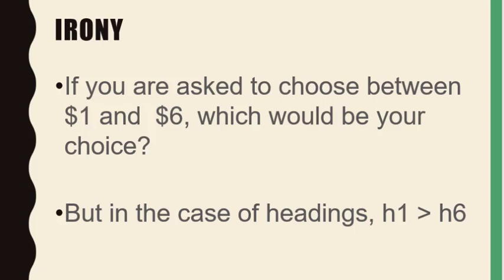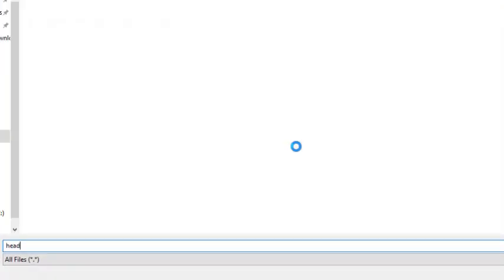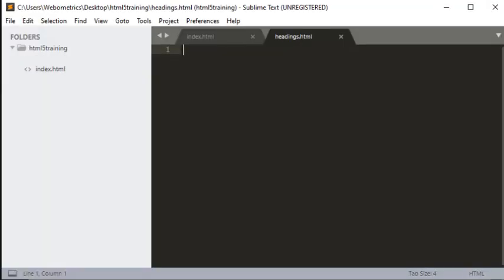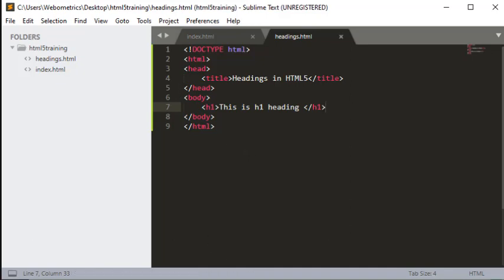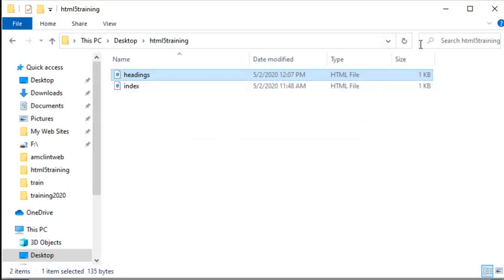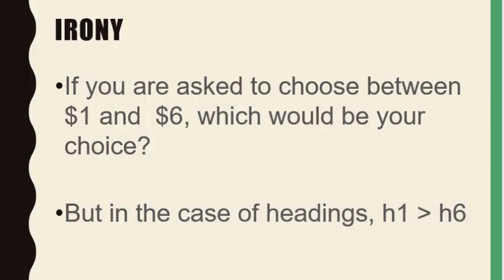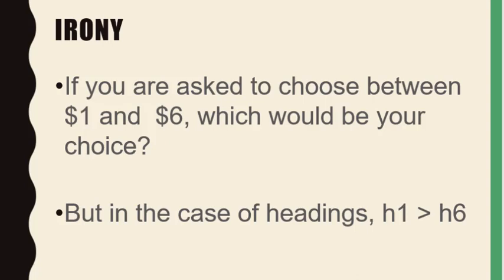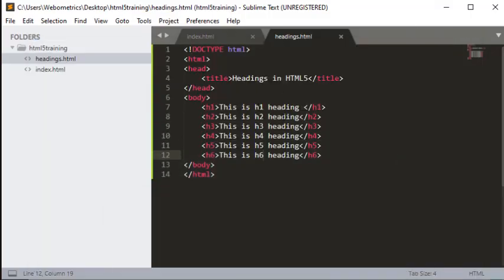HTML headings h1 h2 h3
HTML headings comes in 6 forms, h1, h2, h3, h4, h5, h6. It will interest you that h1 produces bigger text than h6.